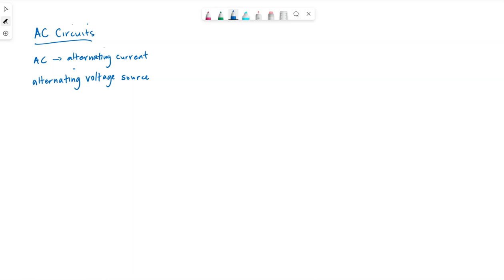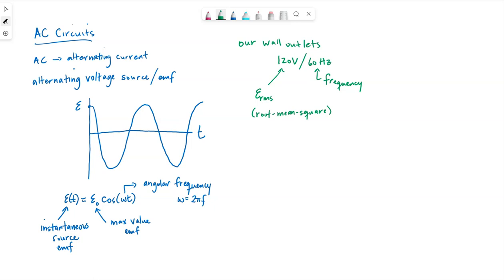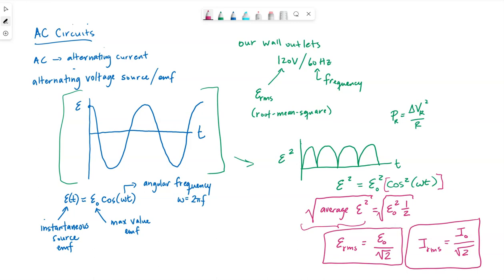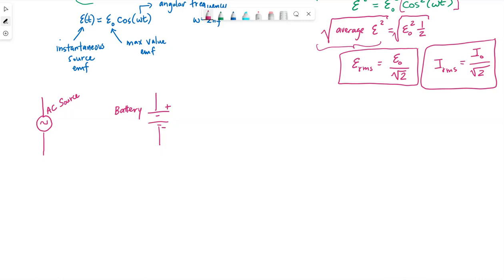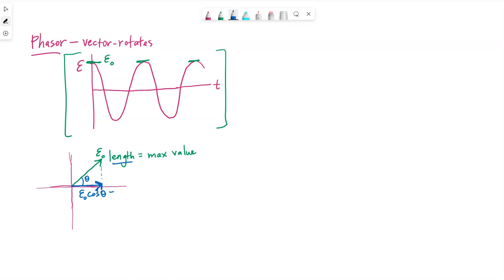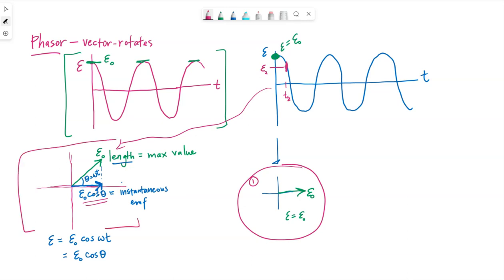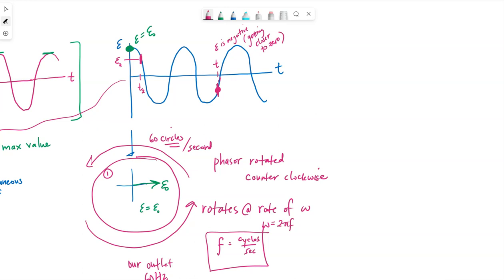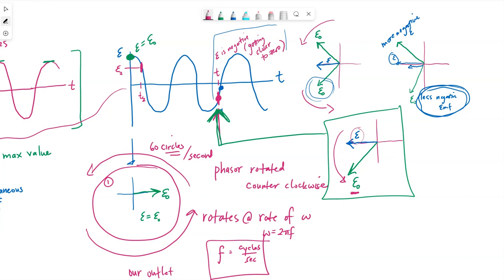Introduction to AC circuits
This video introduces the concept of an AC circuit as well as the concept of phasors.  Follow up videos will talk about resistors, capacitors, and inductors connected to an AC source.